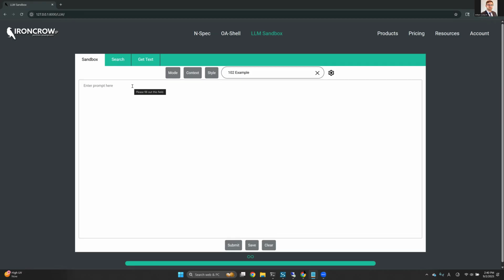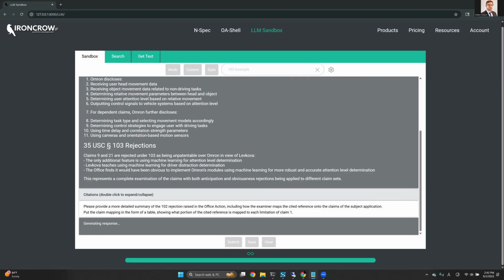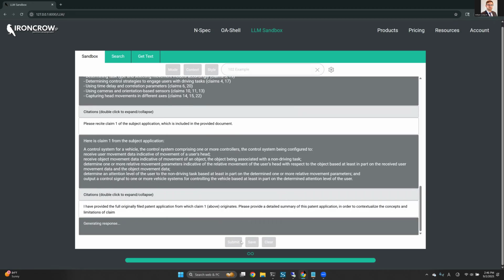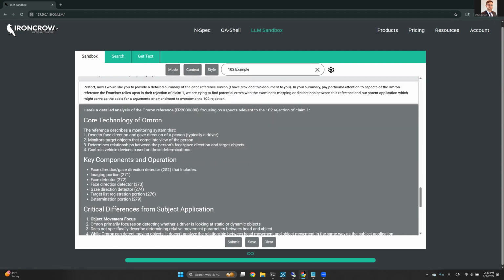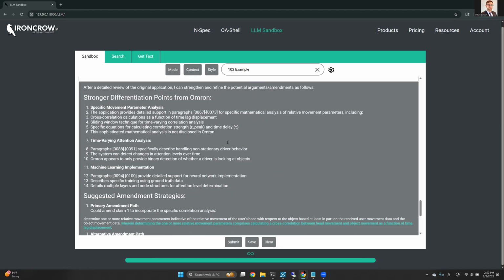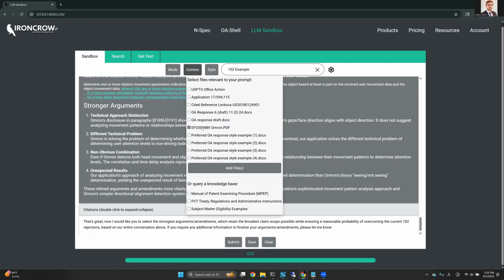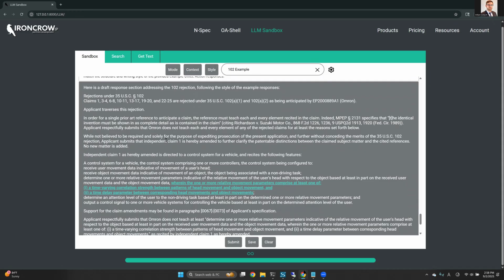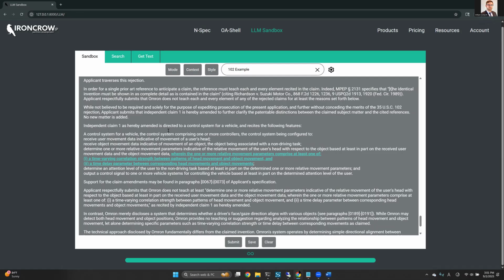Responding to 102 Rejections with AI: Complete Office Action Tutorial | IronCrow AI LLM Sandbox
Watch me tackle a real 102 anticipation rejection using IronCrow AI's LLM Sandbox. This hands-on tutorial shows my exact workflow for analyzing prior art, developing claim amendments, and drafting persuasive arguments, all in under 20 minutes.

In this video, you'll learn:
✅ How to analyze Office Actions using AI
✅ My iterative approach to developing claim amendments
✅ Techniques for maintaining broad claim scope while overcoming rejections
✅ How to verify specification support for your amendments
✅ Tips for matching your firm's writing style in AI-generated responses

This tutorial demonstrates how patent practitioners can leverage AI to accelerate their workflow while maintaining complete control over strategy and work product quality. Perfect for patent attorneys and agents looking to work smarter, not harder.